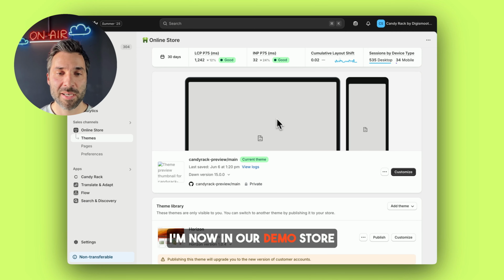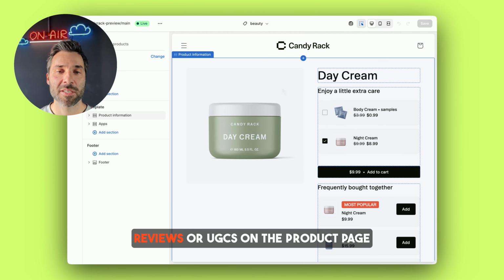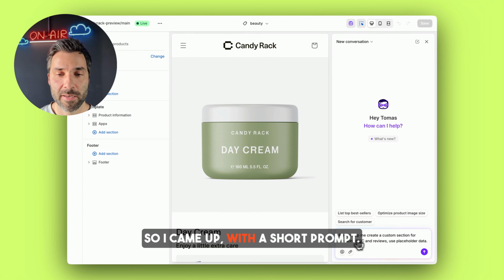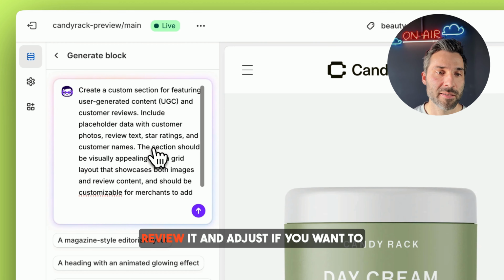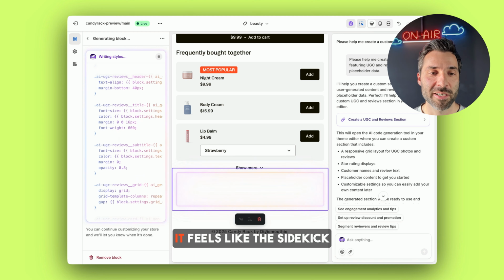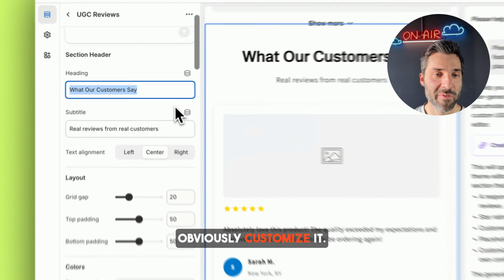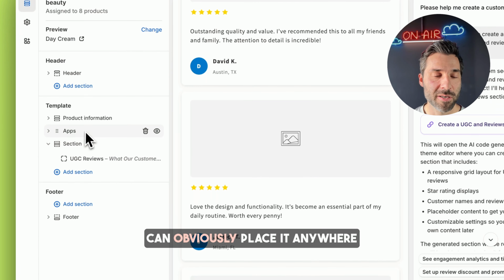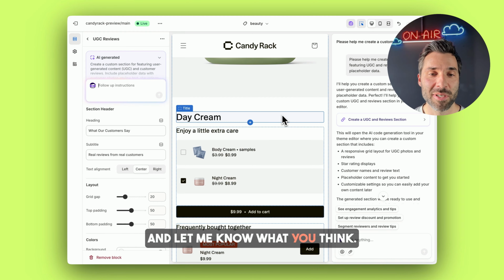How to use AI to create custom Shopify theme blocks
One of the best announcements at the latest Shopify Editions was the Sidekick update.

You can now use Sidekick inside your theme editor and prompt it to generate custom blocks or make theme changes. You can use it for practically anything, and the generated blocks include settings so you can further customize them or duplicate them to other pages.

This is a game changer, giving regular merchants their own theme developer—for free.

In this video, I’ll show you how it works and how you can ask Sidekick AI to generate a custom block for featuring UGC and reviews.